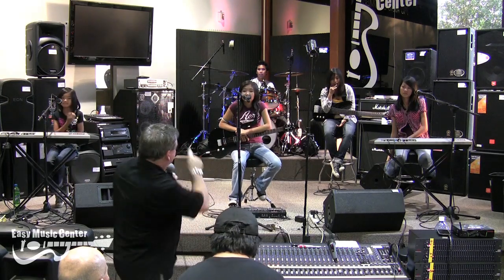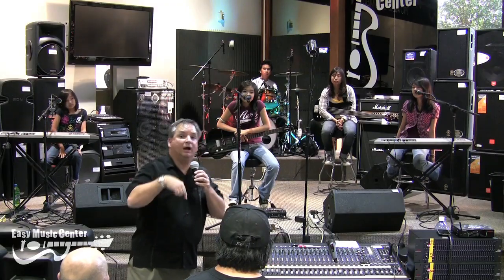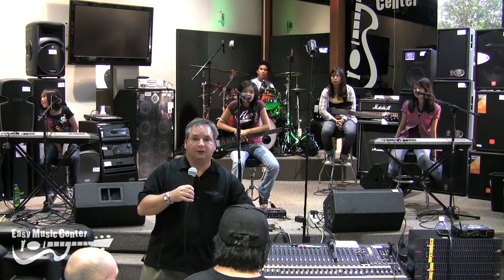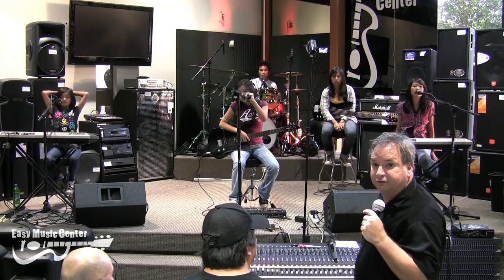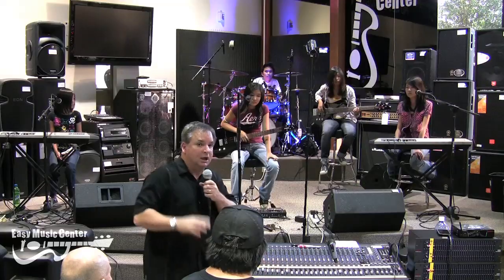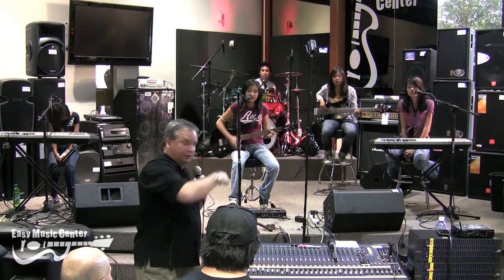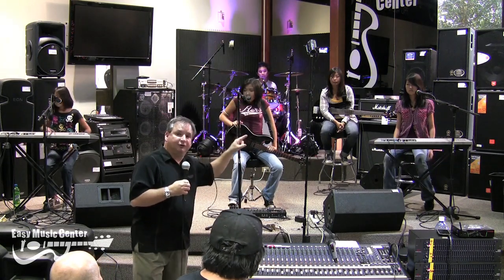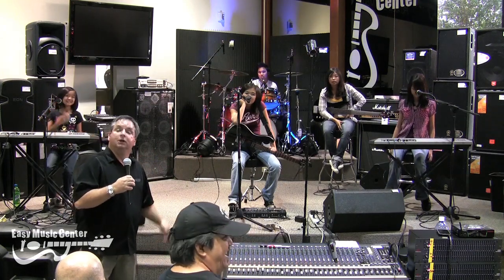3/6 Yamaha Live Sound Clinic - Mixing a Live Band w/ Emke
John Schauer from Yamaha shows us how to use a mixer to setup a live band